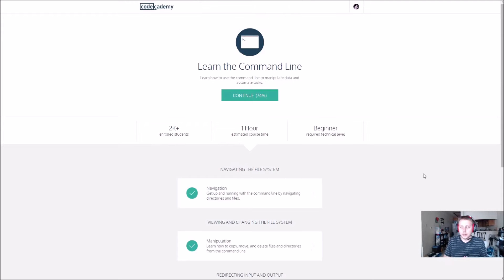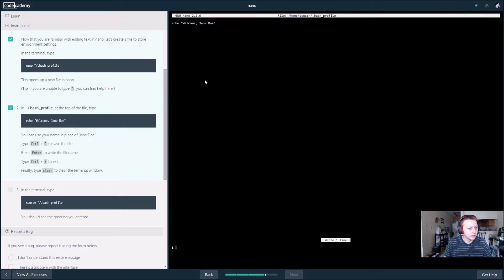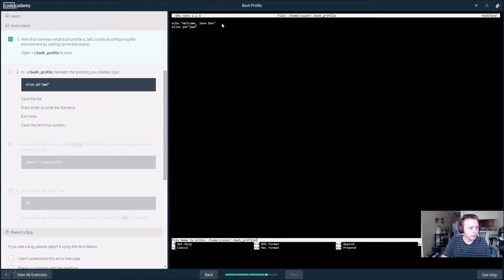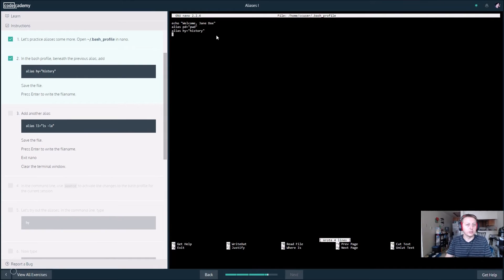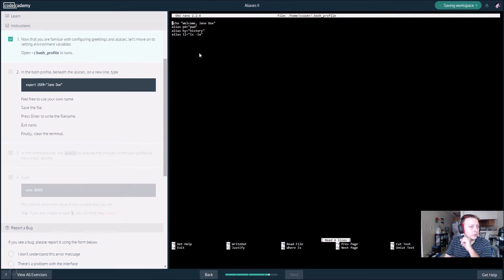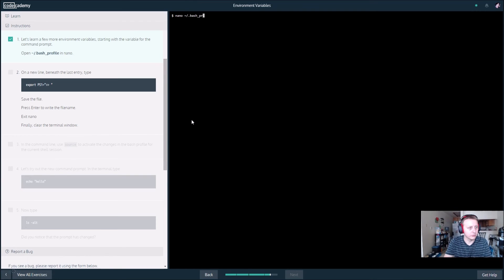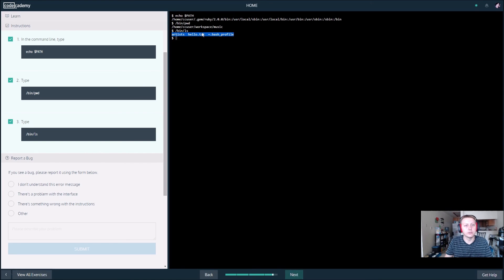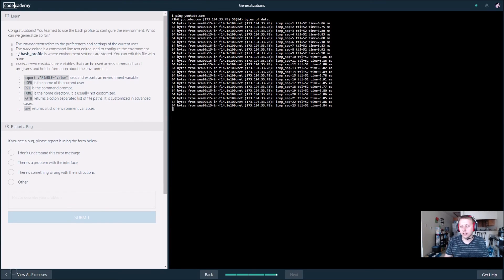Learn the Command Line: Environment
Brief video going over Command Line course Environment from CodeCademy.